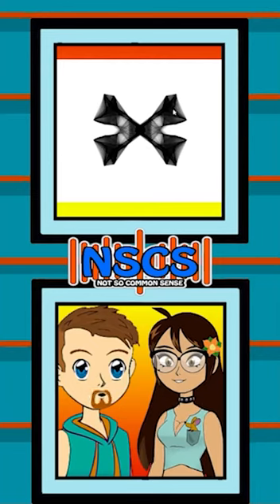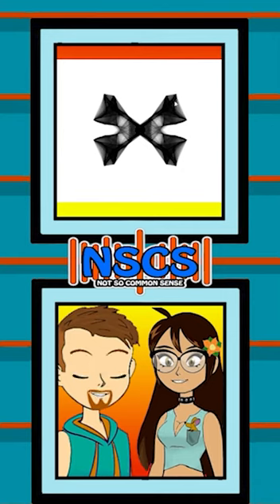I can't let you do that Starfox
Join Sky and Lop, the animated hosts with an opinion on everything you've never thought about. This podcast brings a fresh and comedic approach to the lesser-known facets of life. In this podcast, they explore the unusual, the overlooked, and the things people hesitate to discuss openly. Let their banter entertain and enlighten you as they add a touch of sense to the not-so-common aspects of our daily existence

It is filmed live weekly every Monday at 7pm EST on Twitch.tv/NotSo_CommonSense